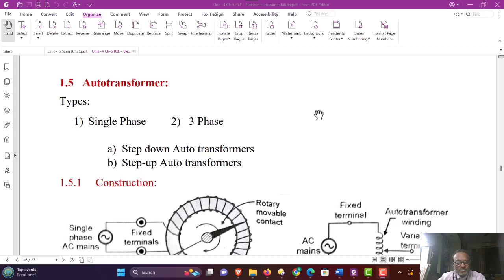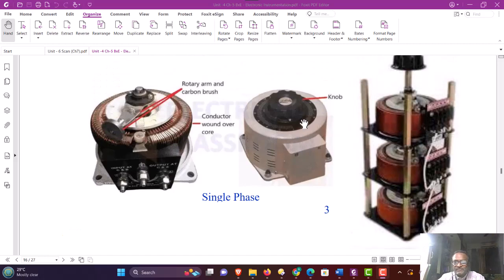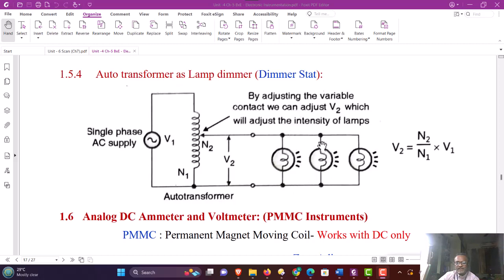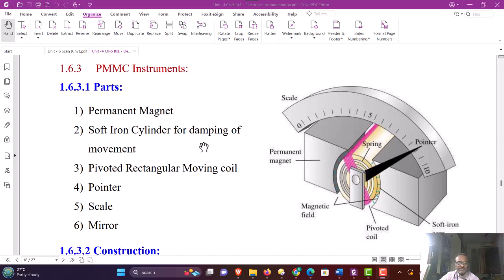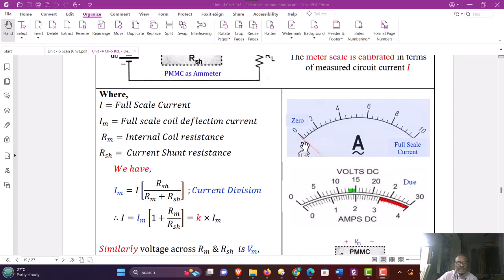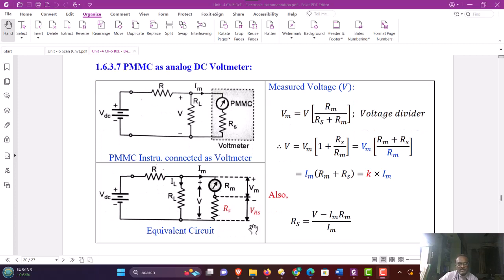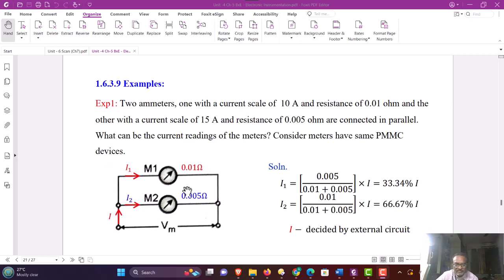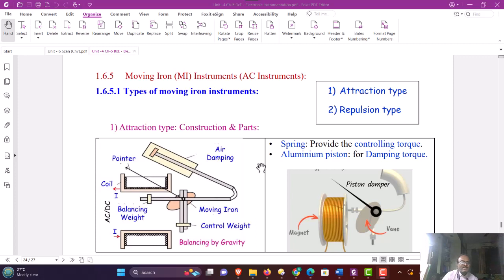04. Unit 4 : Auto Transformer, PMMC Ammeters & Voltmeters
📘 Description:
In this video, we explore key measuring and electrical instruments used in Basic Electronics Engineering — the Auto Transformer, PMMC Ammeter, and PMMC Voltmeter.

This video explains the structure, working principle, and applications of each instrument in a clear and easy-to-understand way. It is specially designed for Science and Engineering students who want to build a strong foundation in electrical measurements and instrumentation.

Whether you are preparing for exams, doing lab work, or studying basic electronics, this video will help you understand how these instruments function and where they are used in real-life applications.

📊 Topics Covered:
🔹 Auto Transformer – Structure, working, and uses in power regulation
🔹 PMMC Ammeter – Principle of operation & current measurement
🔹 PMMC Voltmeter – Construction, working & voltage measurement
🔹 Applications of each instrument in labs and industry
🔹 Difference between Auto Transformer and Isolation Transformer

✅ Simple explanation with diagrams and visuals
✅ Covers both theory and practical aspects
✅ Ideal for diploma & degree engineering students
✅ Strengthens conceptual understanding for exams and labs

✨ Pro Tip:
Add this at the end of your YouTube description 👇
👉 “Watch till the end to understand the complete working and applications of Auto Transformer, PMMC Ammeter, and Voltmeter!”